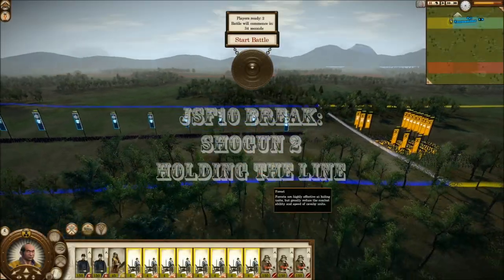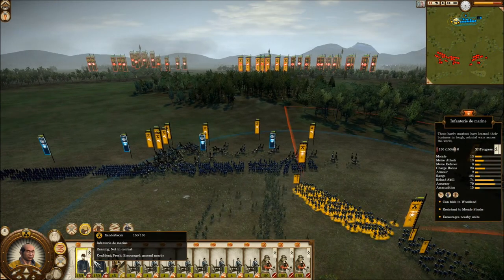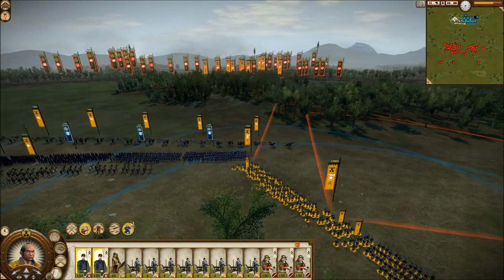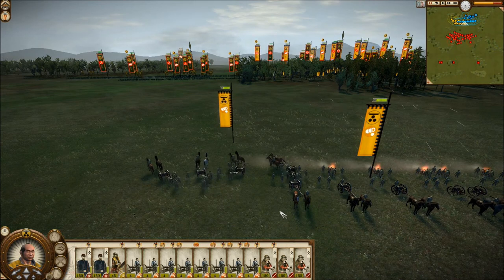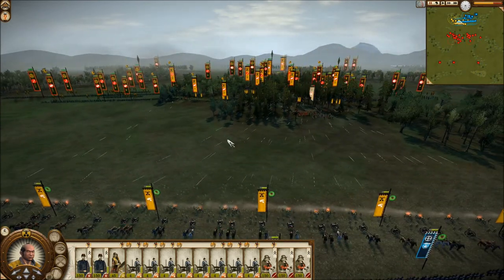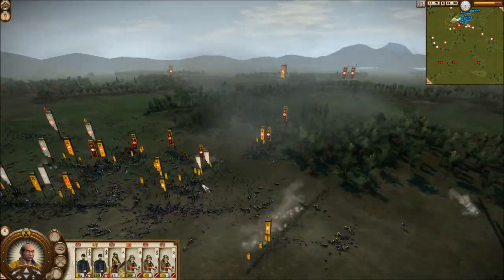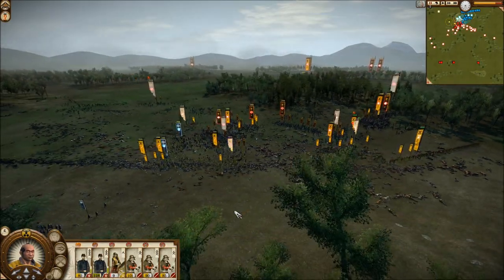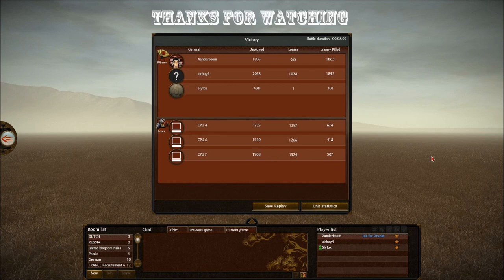JSF10 Break: Shogun 2 - Holding The Line